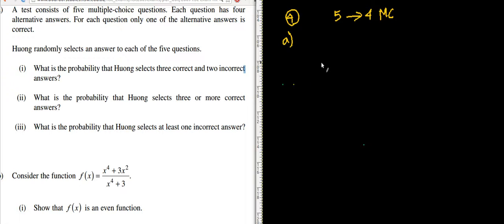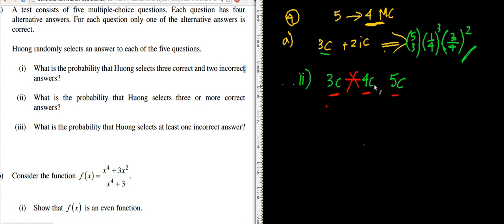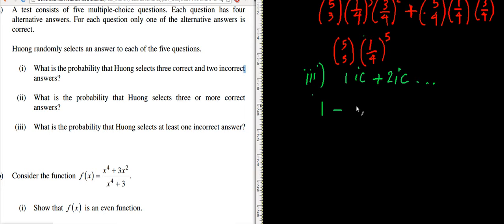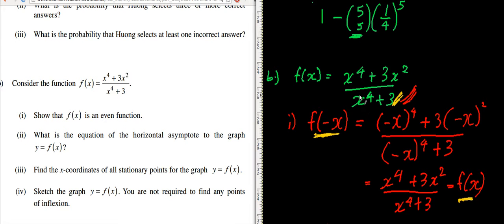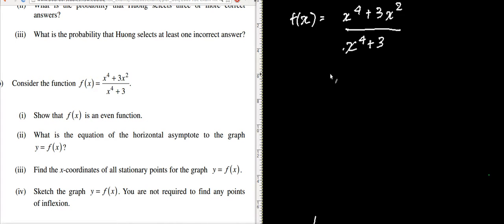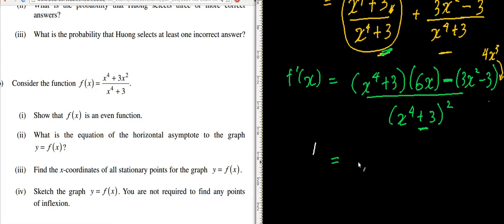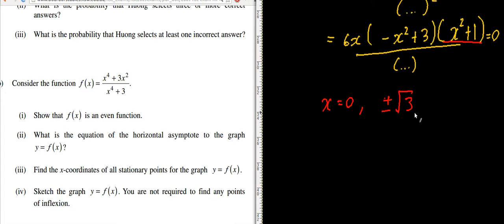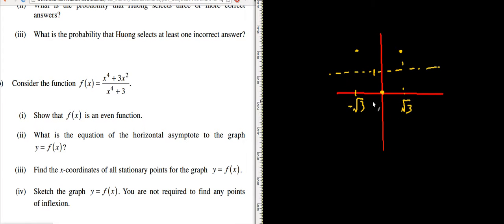HSC Solutions 2009 3 Unit Q4